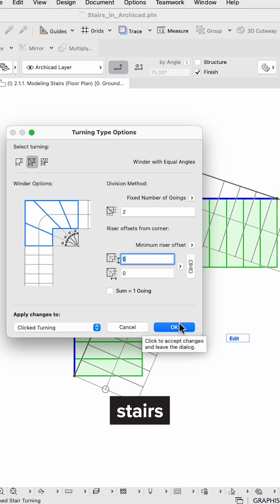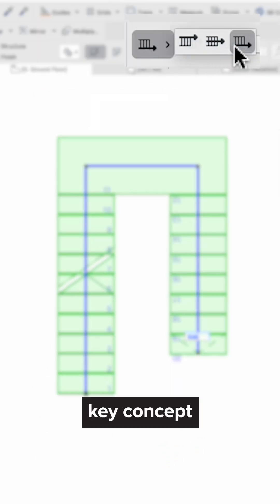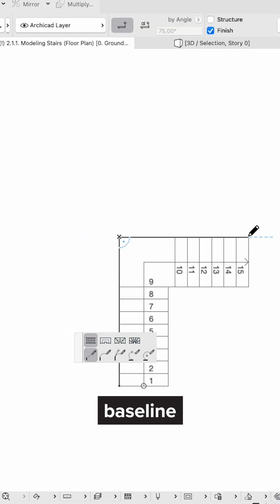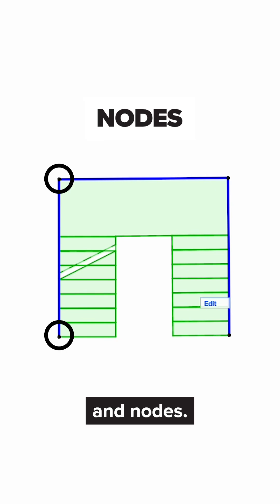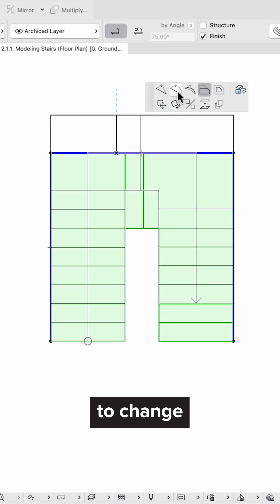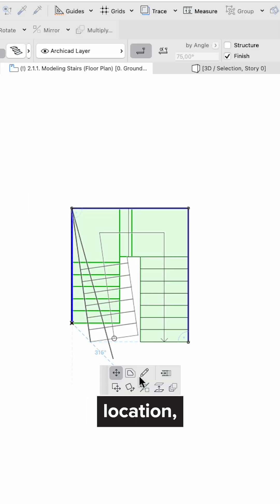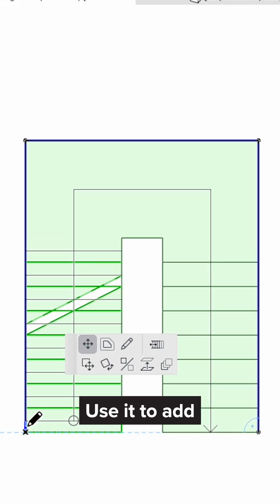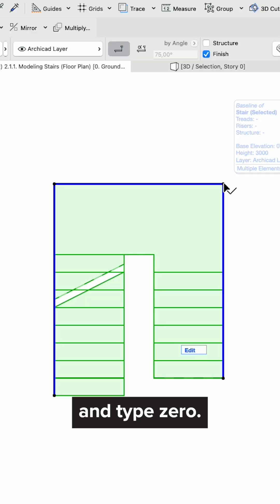5 Must-Know Archicad Stair Settings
Do you ever get confused when designing stairs in Archicad?
We know it's a super parametric tool, so...
Let's break down the five key settings to help you design better!

Want to dive deeper?

Find the quick notes and highlights from this tip on Graphisoft Community